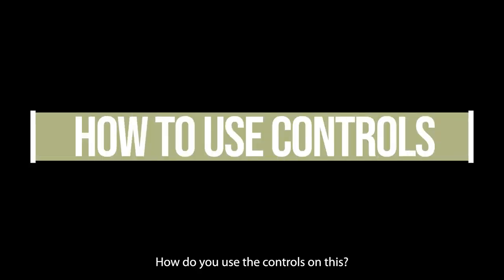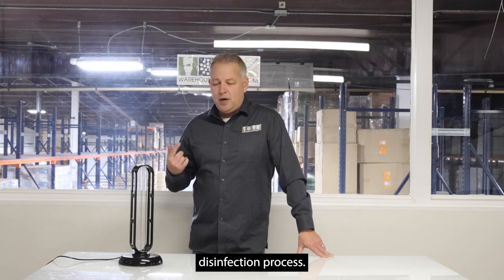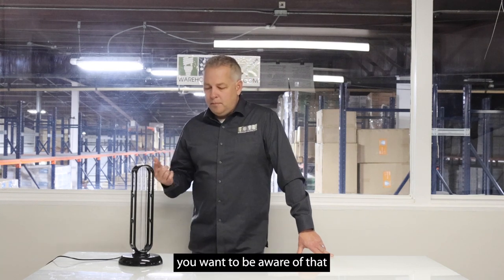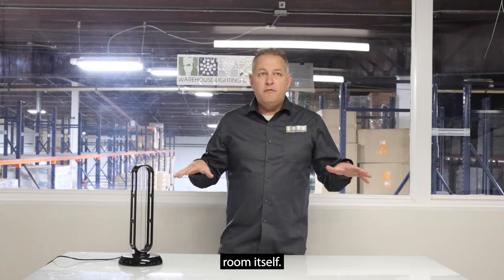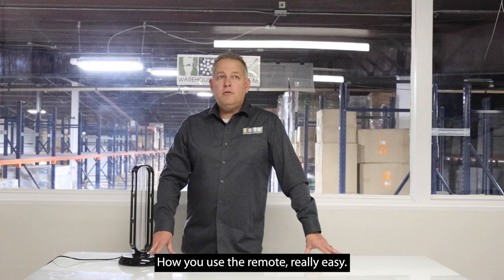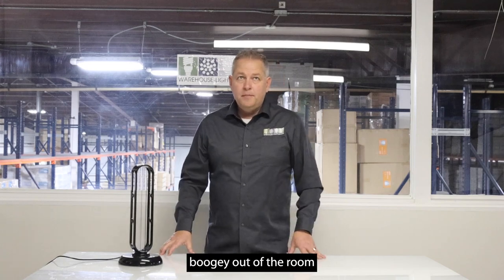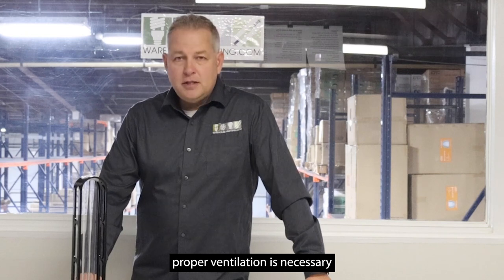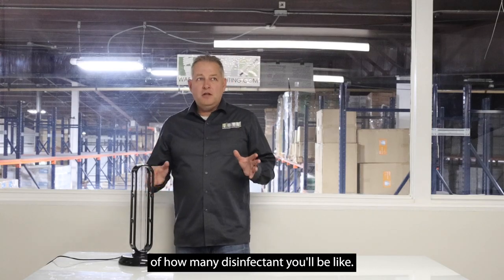Portable UV Light Disinfection Lamp (review & how it works)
James Abraham from Warehouse Lighting demonstrates a portable disinfectant UV light. The portable UV light sterilization disinfection lamp has a motion sensor that turns off light when motion is detected.

This unit kills a wide variety of bacteria and is great in the following areas:

● Kitchens
● Bathrooms
● Closets
● Living Rooms
● Dining Rooms
● Workshops
● Offices

How to use the UV Portable Light
1. The remote control unit is linked to the UV lamp. When the ON/OF red indicator bulb lights up, the UV light is ready to work.
2. Press the ON/OFF button. The UV light will turn on after 30 seconds.
3. Select the preset time by pressing 15min/30min/60min buttons before the 30 second period ends.